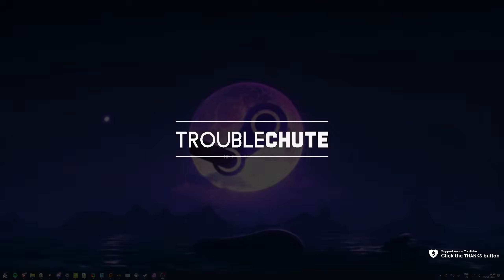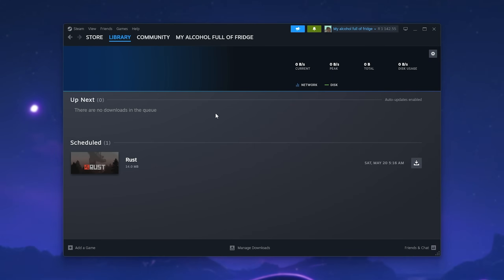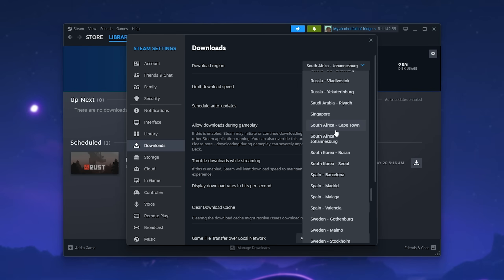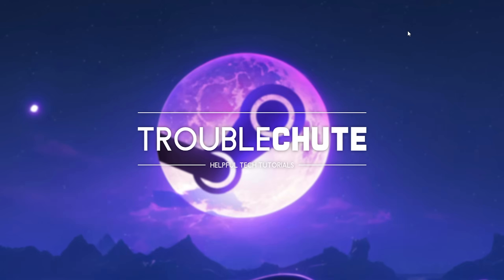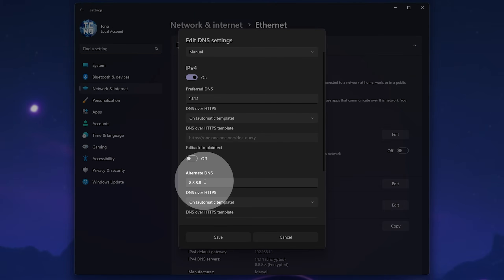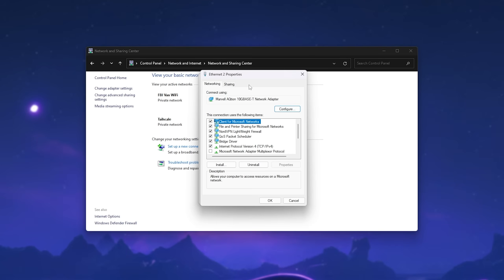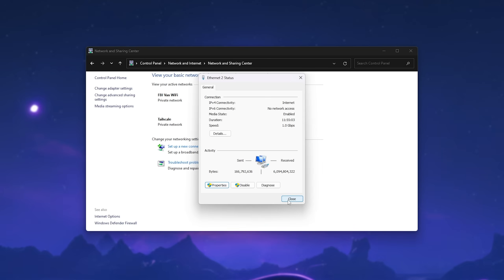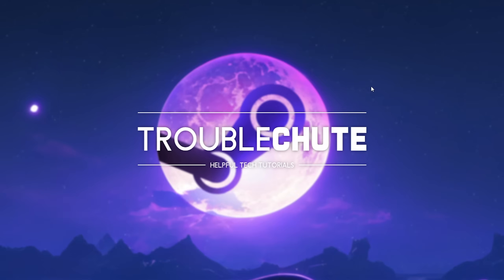Fix Content Servers Unreachable | UPDATED | Steam Error Guide | Download Fix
Trying to download games on Steam but can't because you're getting a "Content servers unreachable" error? This video covers a few simple fixes that should get you going again and get your download working - assuming there isn't something more afoot. This video shows you how to do that. It's super simple, and quick to do. This guide is updated for the latest Steam Client UI - Currently in beta at time of posting this, but will be rolled out to everyone soon!

Timestamps:
0:00 - Intro/Explanation
0:19 - Restart Steam
0:33 - Change Setam download region
1:08 - Disable Limit download speed
1:18 - Change DNS servers on Windows 11
2:06 - Change DNS servers on Windows 10
2:56 - Flush DNS after changing
3:27 - Notes on Wireless/Wi-Fi
3:36 - Try a VPN